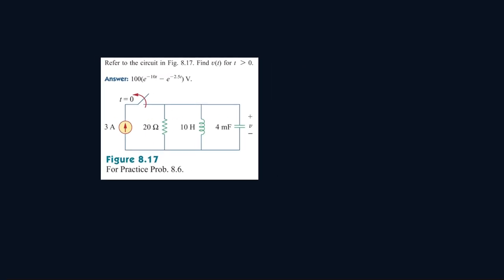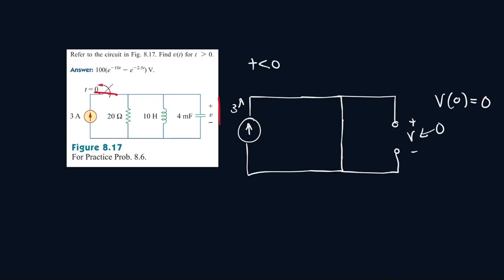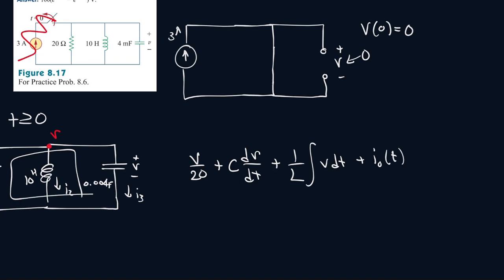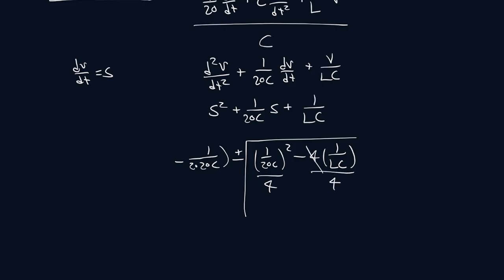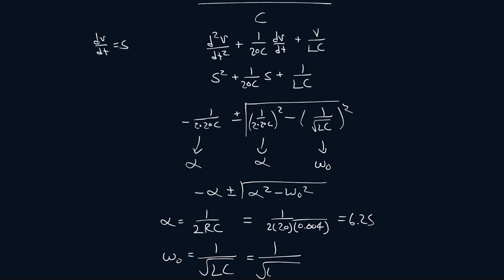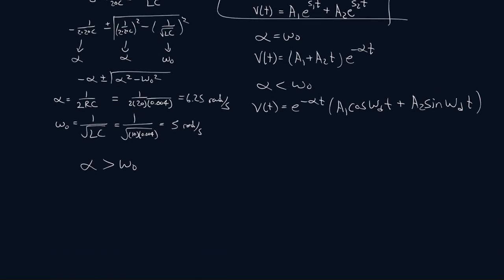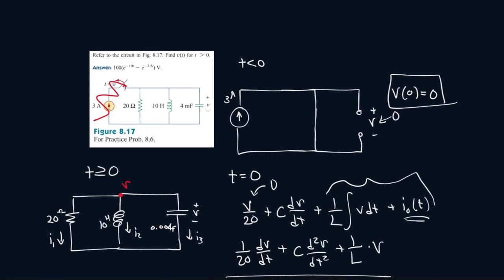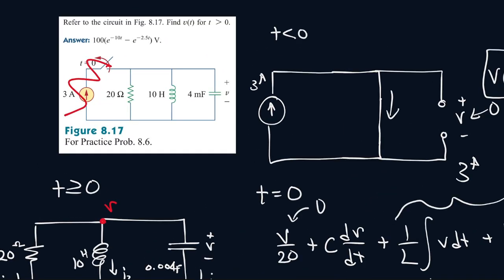Practice Prob 8.6 | Refer to the circuit in Fig. 8.17. Find v(t) for t greater 0 | FEC 4th Edition